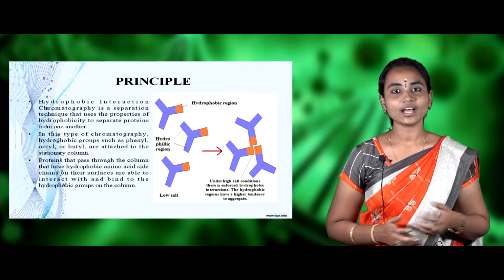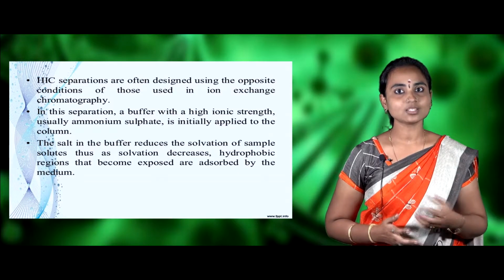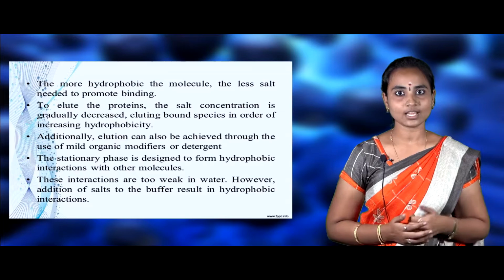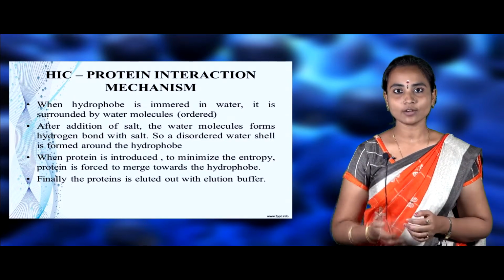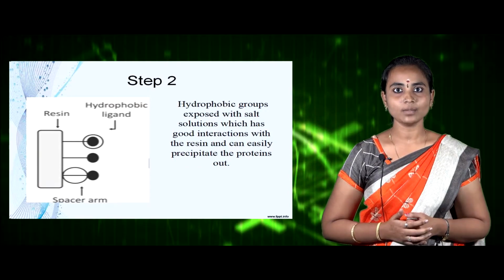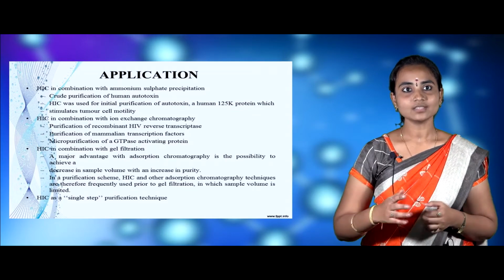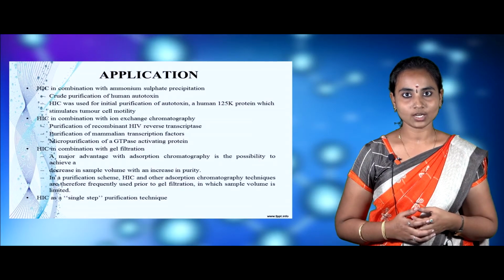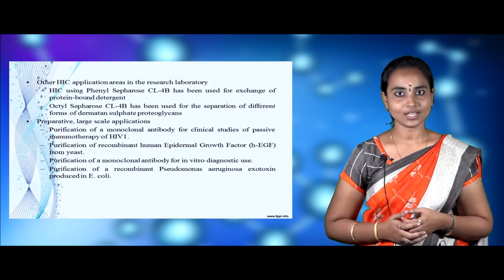Protein Purification | Hydrophobic Interaction chromatography | Lecture 4 | KAHE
References:

PROTEIN PURIFICATION:

Christian G. Huber, Biopolymer Chromatography, Encylcopedia in analytical chemistry, 2000

AFFINITY CHROMATOGRAPHY:

importance-in-drug-discovery
&quot;Affinity Chromatography Principle, Procedure And Advance Detailed Note - 2020&quot;.

HYDROPHOBIC INTERACTION CHROMATOGRAPHY:

purification-methods/hydrophobic-interaction-chromatography

SIZE EXCLUSION CHROMATOGRAPHY:

N+chromatography&amp;ots=0WN9pGkELB&amp;sig=Qp3qgYGmrDrfPMEtSLa6C6ixQ5g#v=onepage&amp;q=SIZE%20E
XCLUSION%20chromatography&amp;f=false